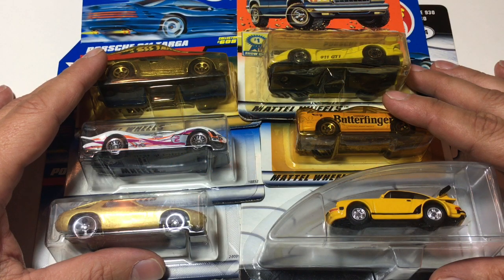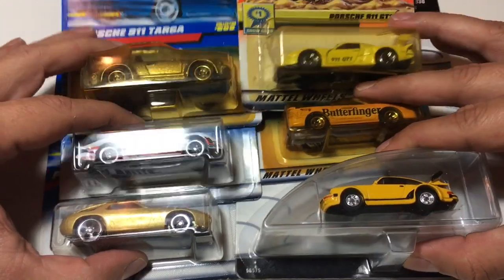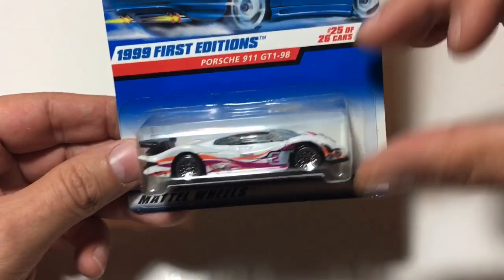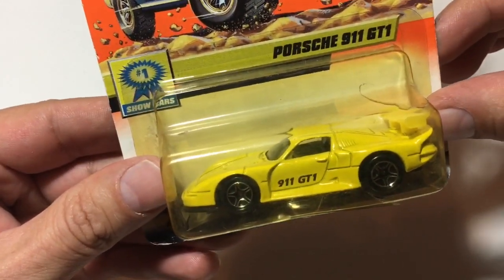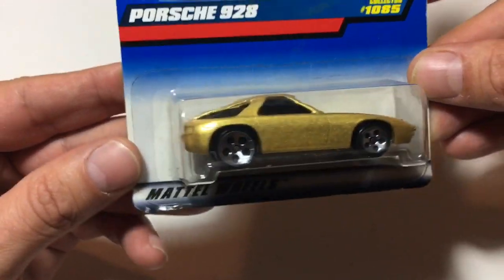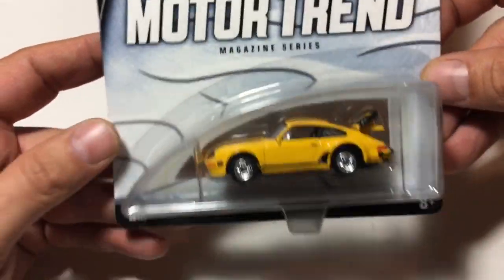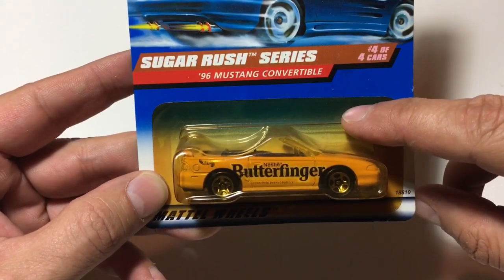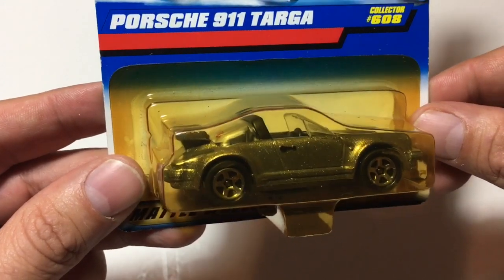Attic finds for Porsche lovers!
To open or not to open???